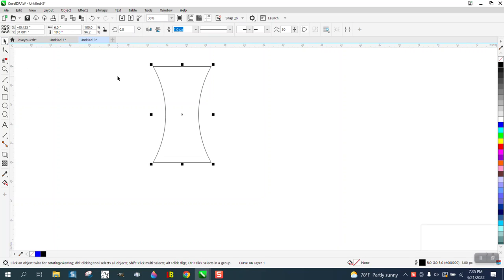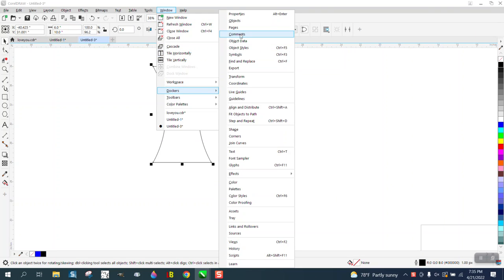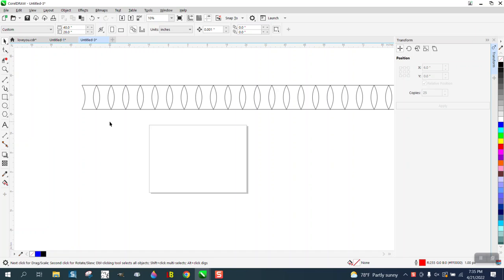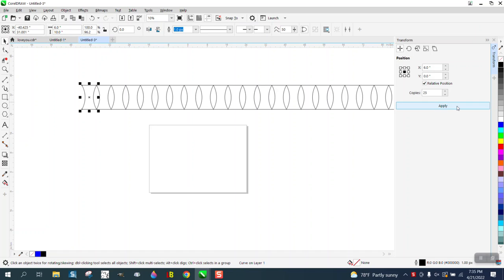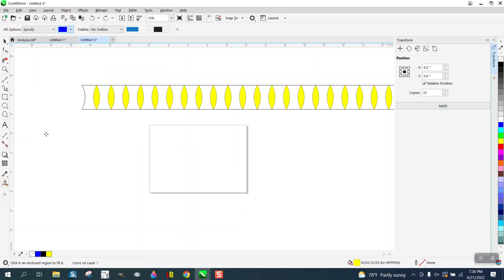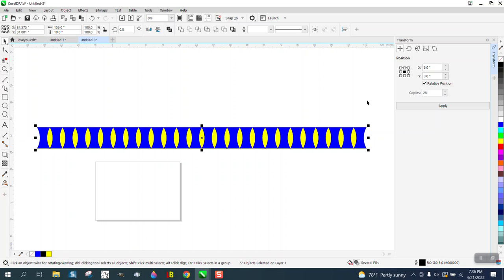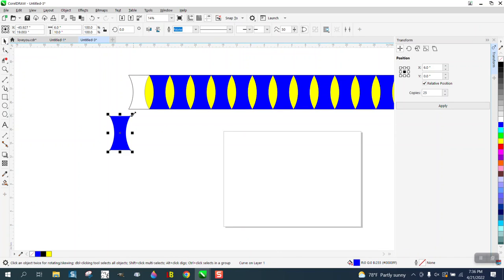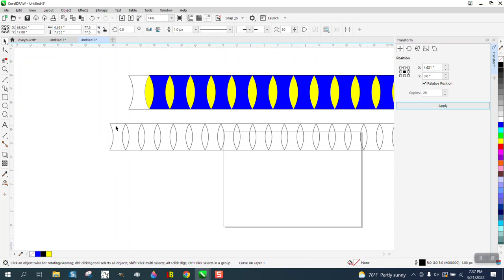Corel Draw Tips & Tricks Power of the Transform Tool